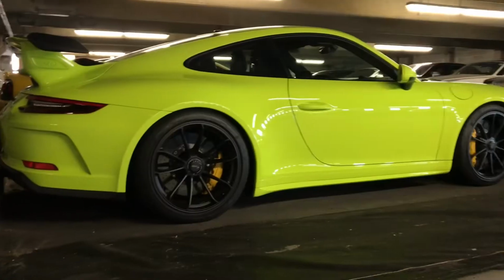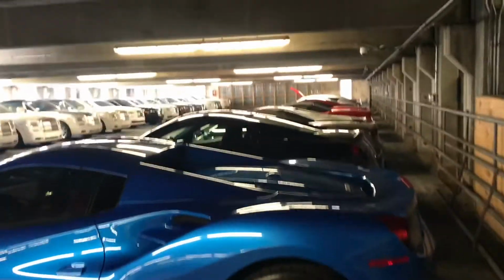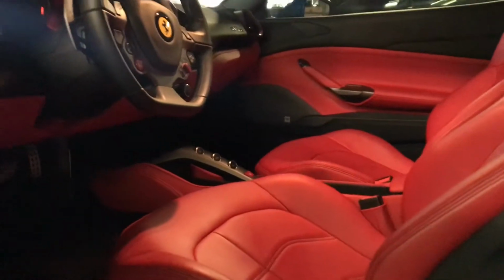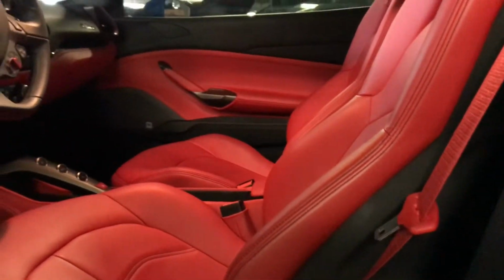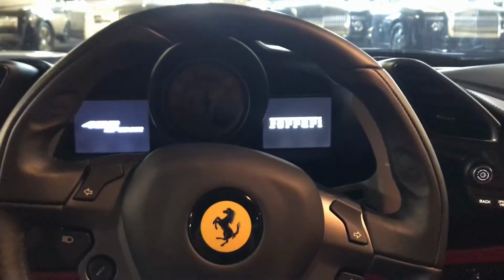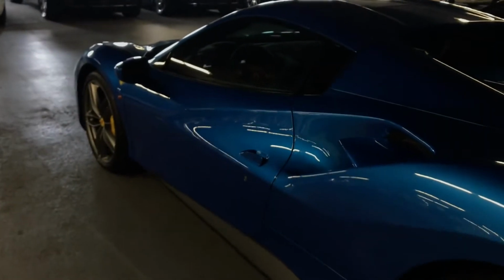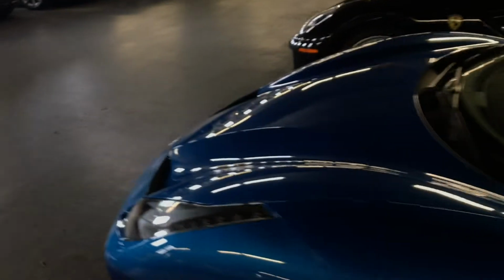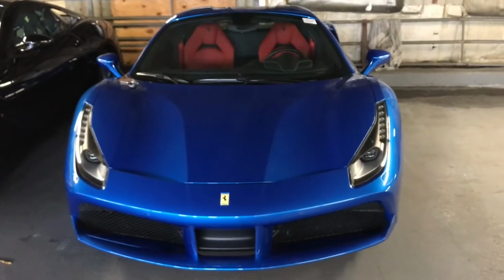Billionaire GTA Style Garage